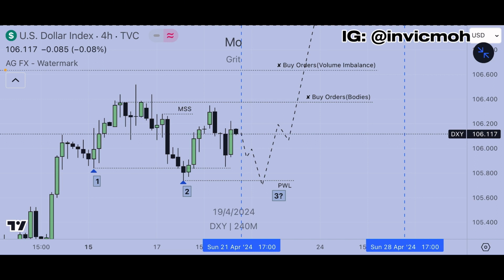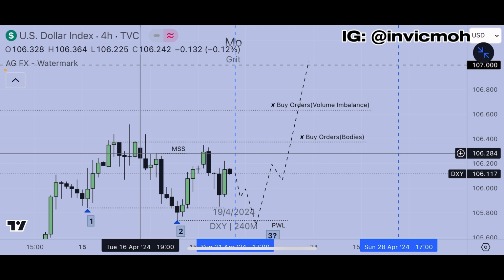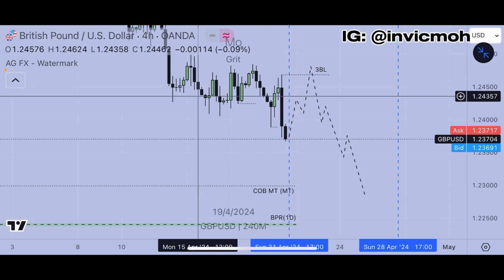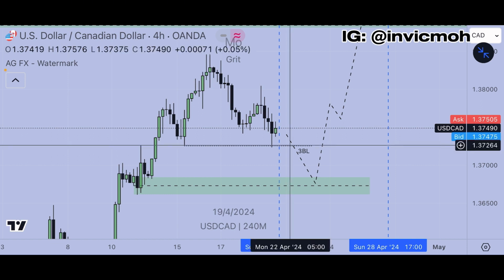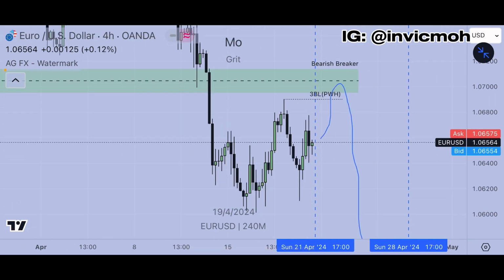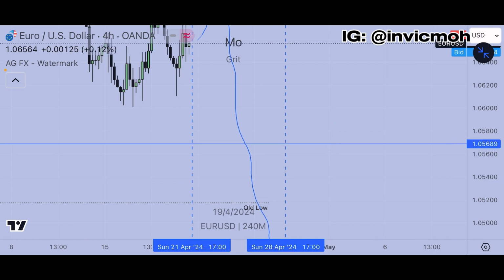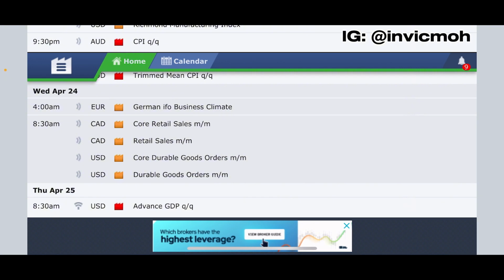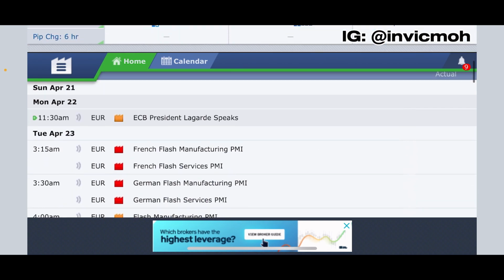April Week 4 -2024 | 5 Mins Forex Analysis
This is a video on what I would like to see in price for the forth week of April’s trading on the pairs I trade actively for day trading. Flexibility comes first for me so i adjust to whatever price delivers. ;)